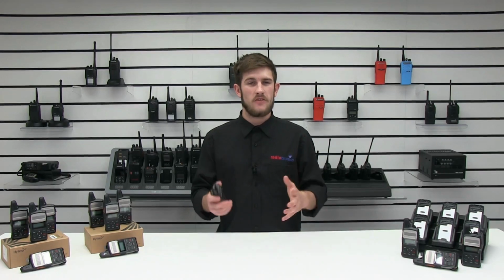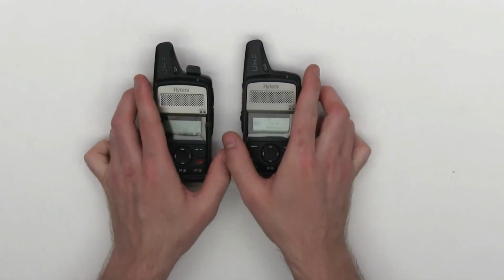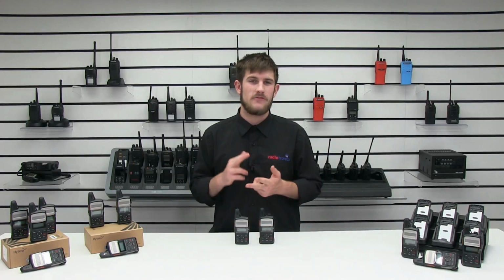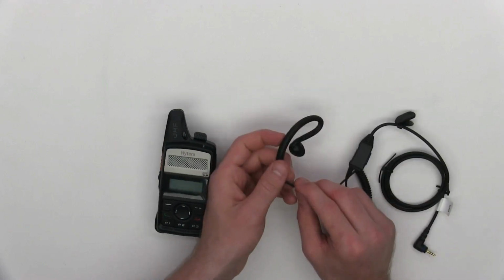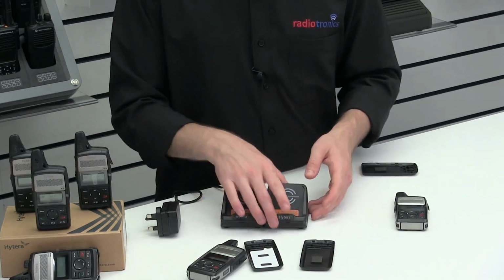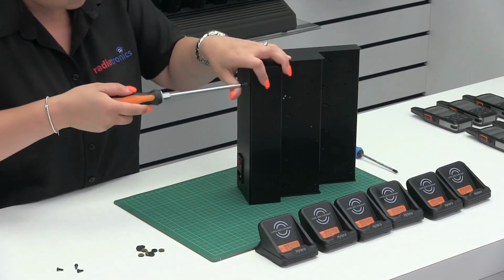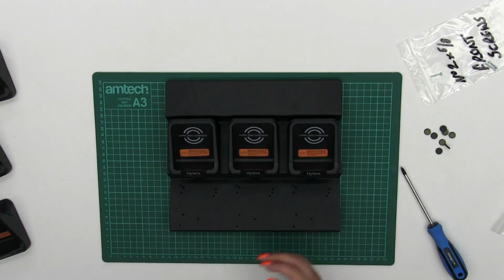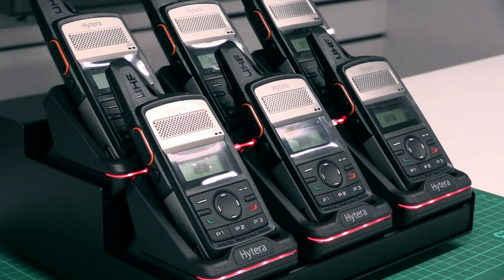What's The Difference: The PD365 & PD365LF (Rack Charger Tutorial)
In this video Jacob talks about everything you may wish to know about the Hytera PD365 and it's licence exempt version, the PD365LF.

All product links are below...

Two Way Radios.

Accessories.

Chargers.